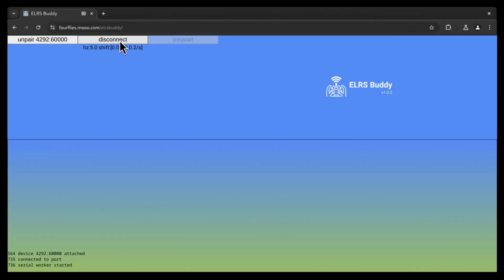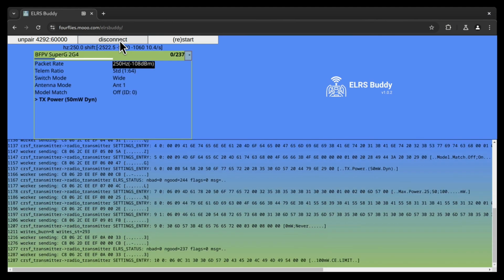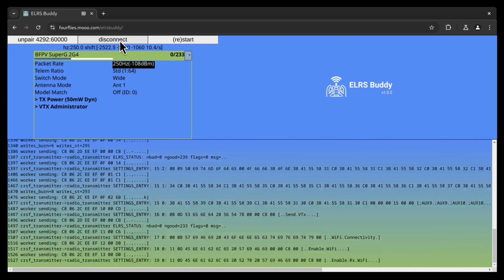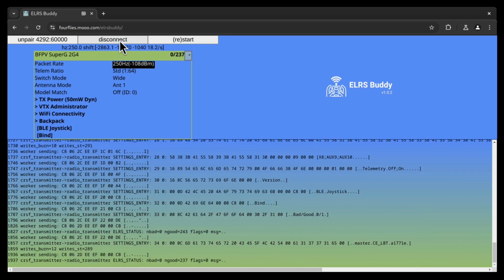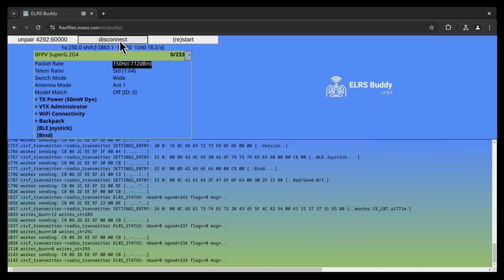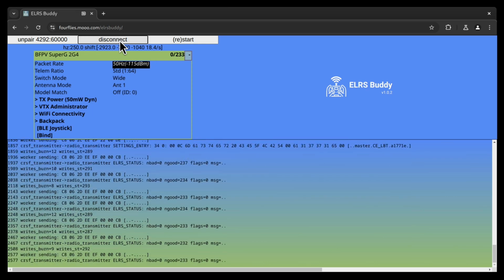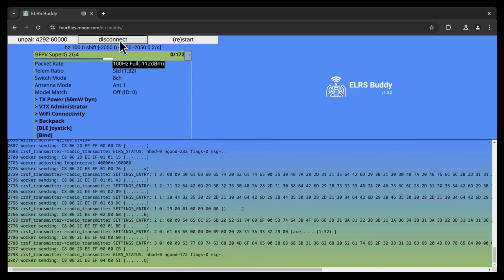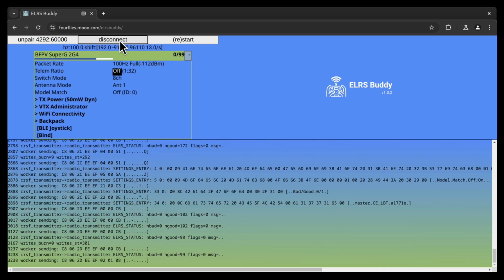My twenty year old transmitter gets ExpressLRS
A Multiplex Royal Evo 9 receives an RF output upgrade - ExpressLRS! Made possible by the recent addition of PPM support in v3.4.

0:00 Intro
0:30 Case modification
1:05 Module installation
3:28 Power up and testing
4:31 ELRS Buddy setup